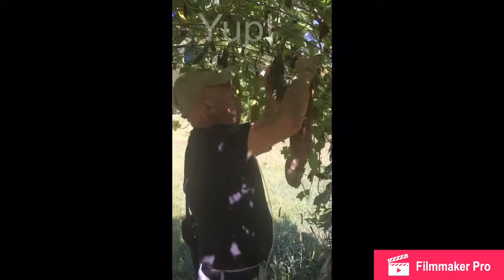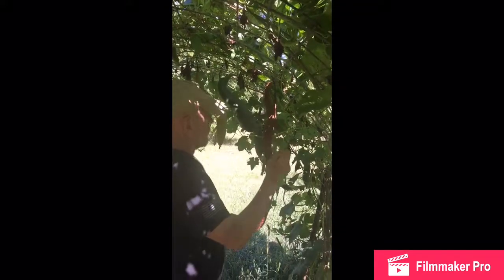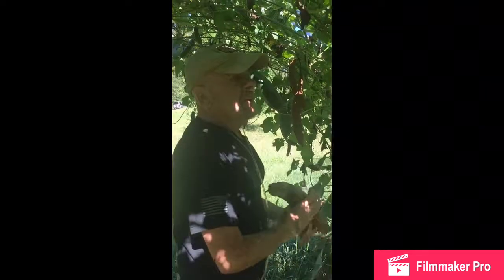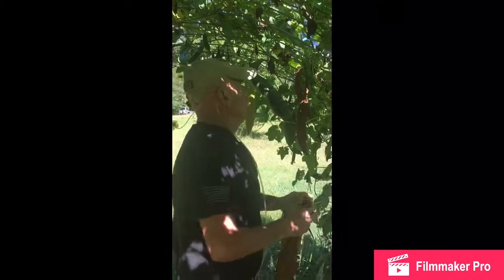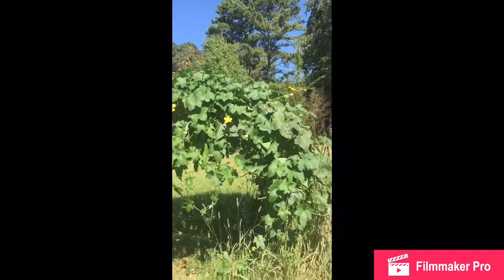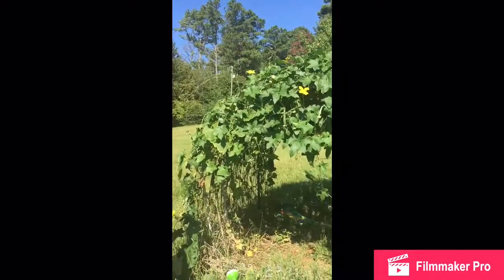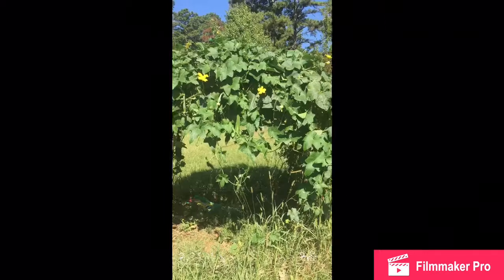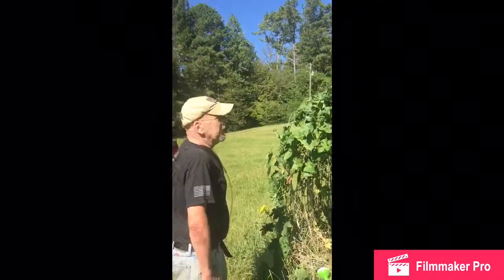Luffa Gourds 4th Installment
Harvesting Luffa Gourds.
Second picking and more to come!

* If you have any questions or comments, feel free to post on the comment section. We’d like to hear from you!